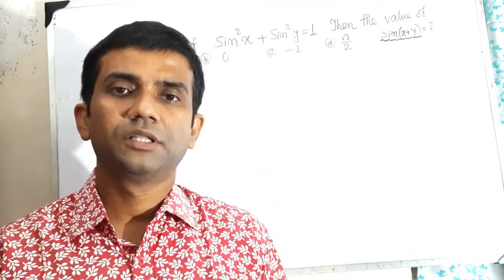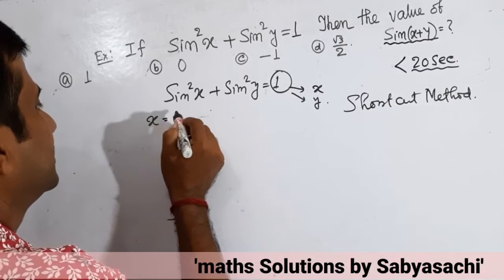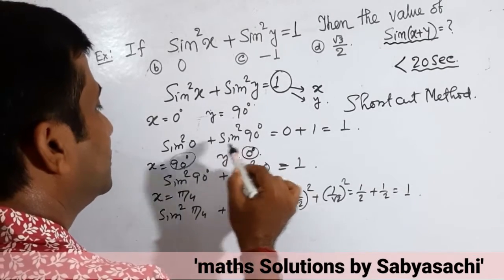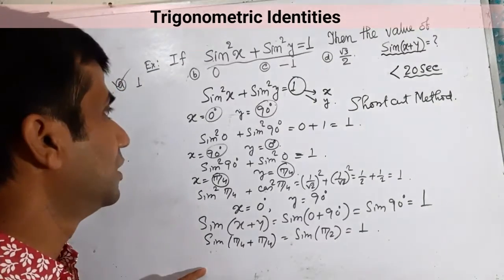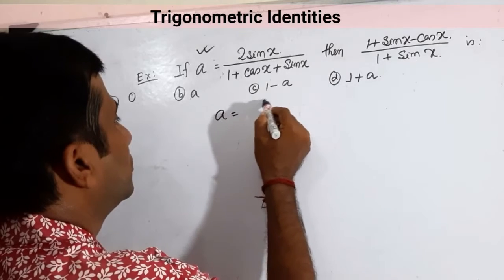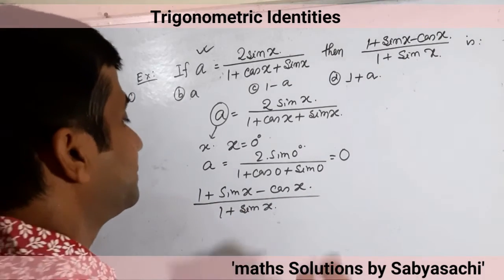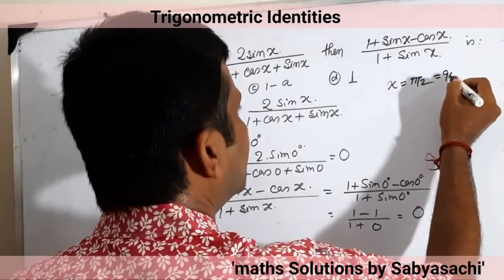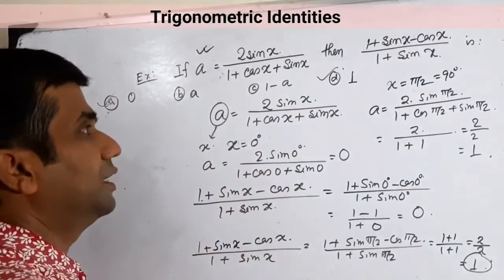Trigonometry Tricksl Identities lshortcut for jee/NDA I CETIAIR FORCE I SOLVED QUESTIONS I CLASS XI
Trigonometric Identities for class Xi, JEE,JEE MAINS,JEE ADVANCE/NDA/SET/AIR FORCE students.,Hi I am SABYASACHI.Welcome to my youtube educational Channel 'Maths Solutions by Sabyasachi'.In this video we solved class11 trigonometry IDENTITIES chapter .A detailed discussion of every possible solution, shortcut methods, of every questions and Solutions.